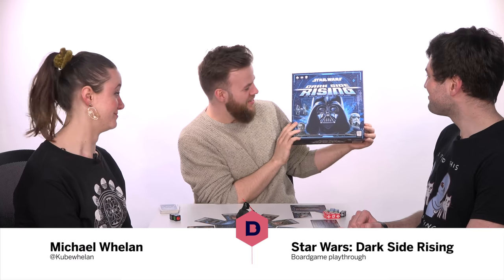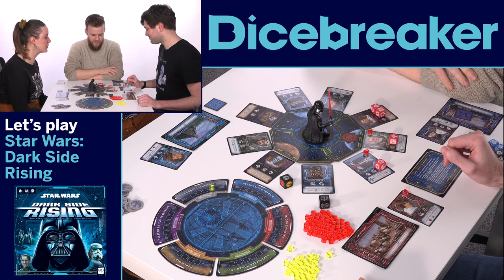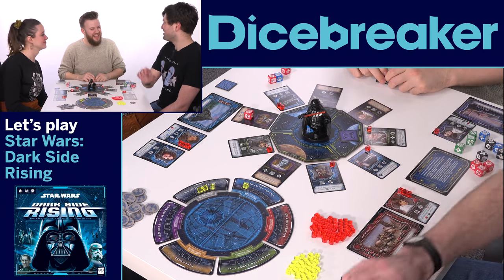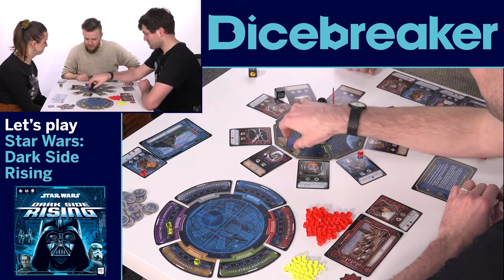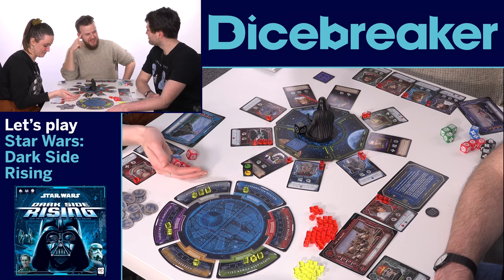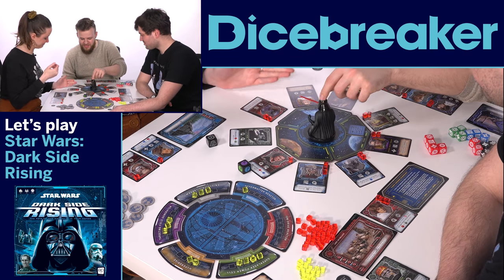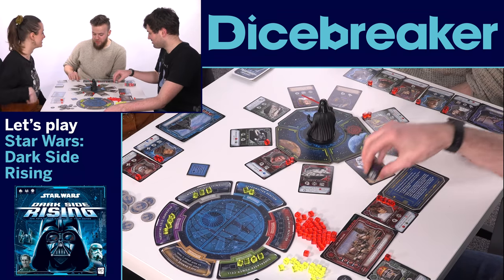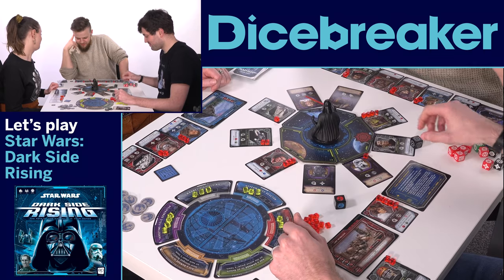Star Wars: Dark Side Rising board game playthrough - CHOPPER THE DROID ORIGIN STORY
Wheels, Meehan and Matt Jarvis take on the roles of some of the most famous characters from the Star Wars franchise - including Flan Bolo, Luke Skywalker (but crap) and, of course, Chopper the Droid!

Will they be able to pool their forces and defeat Darth Vader himself before the construction of the Death Star is complete? Watch until the end to find out!